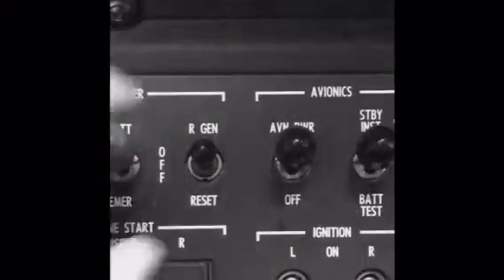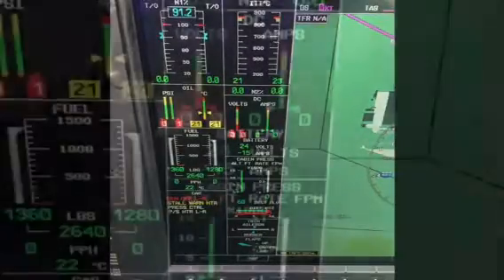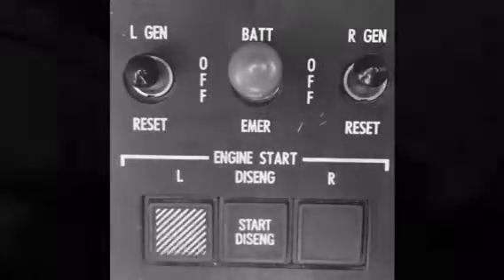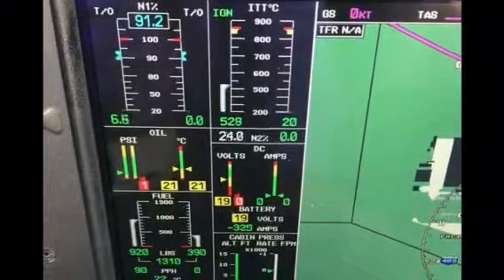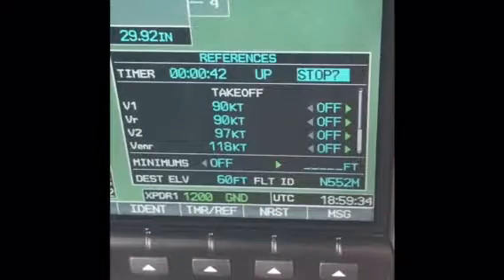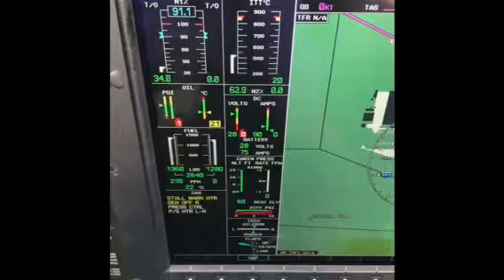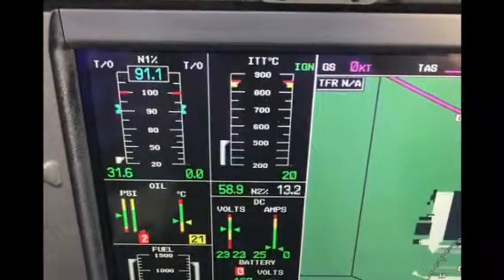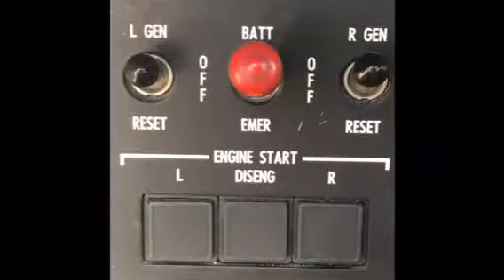Battery Start Procedure on Citation Mustang